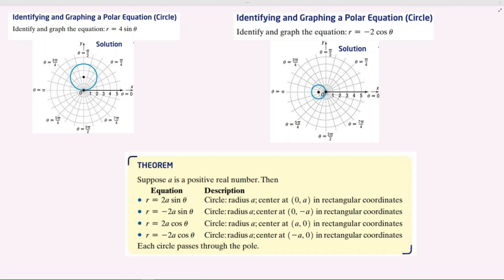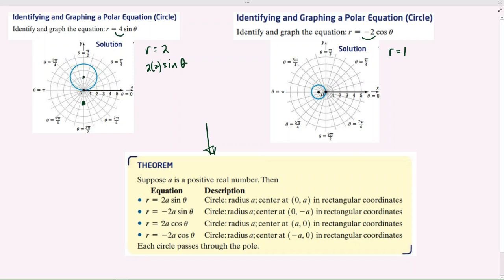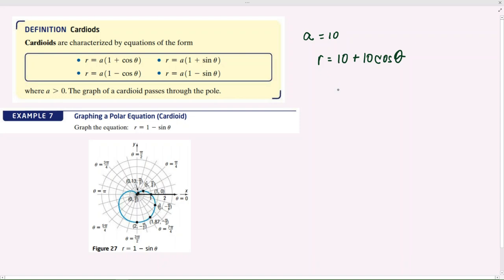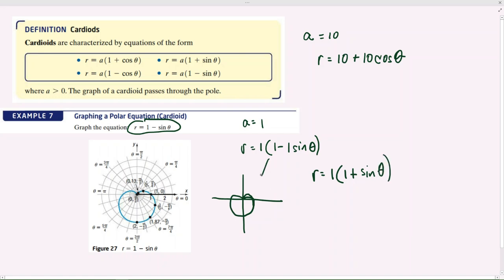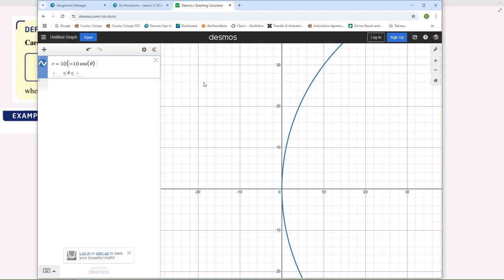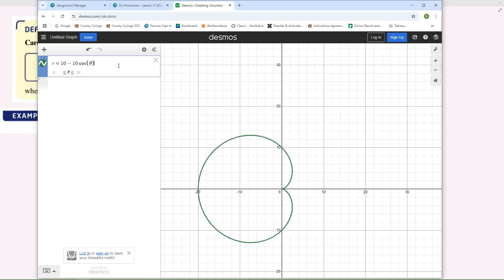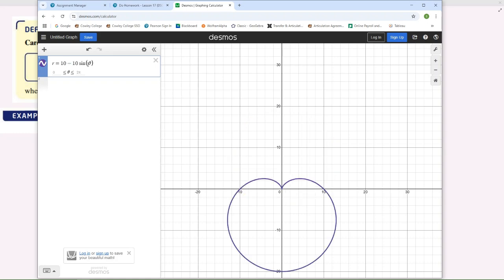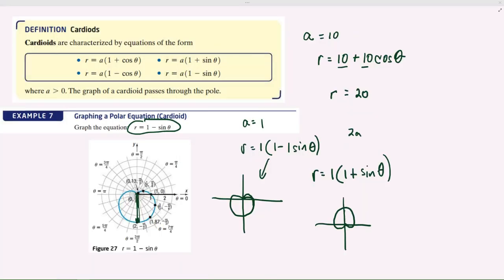Polar Equations and Graphs (Example 7)